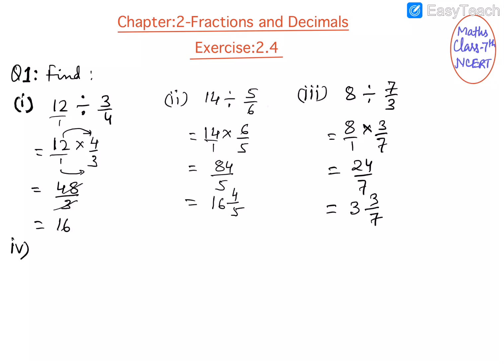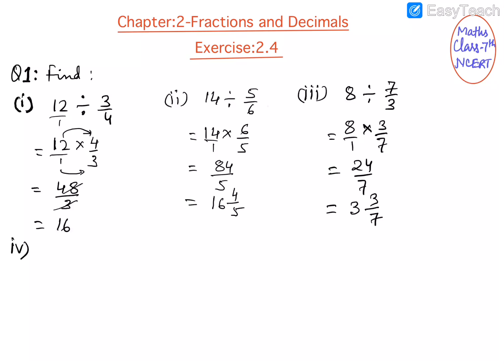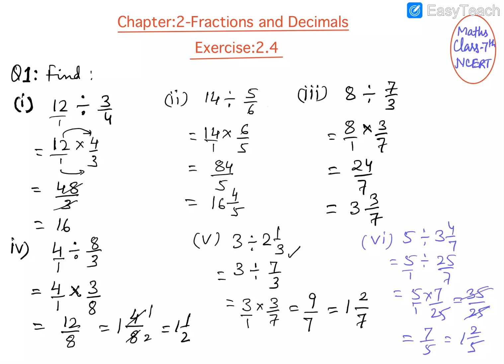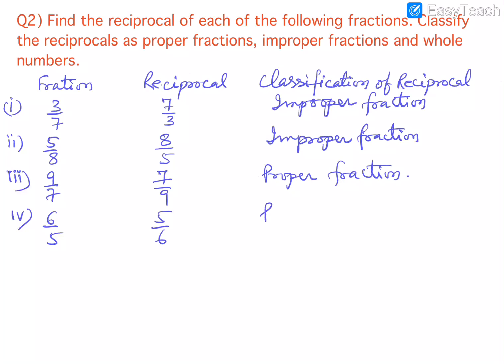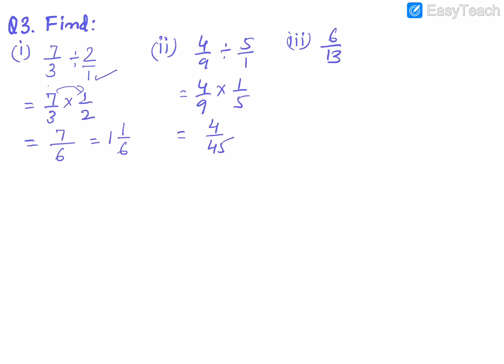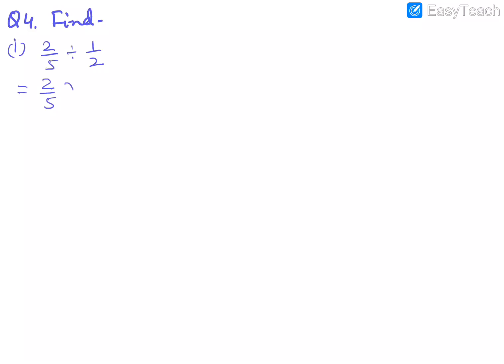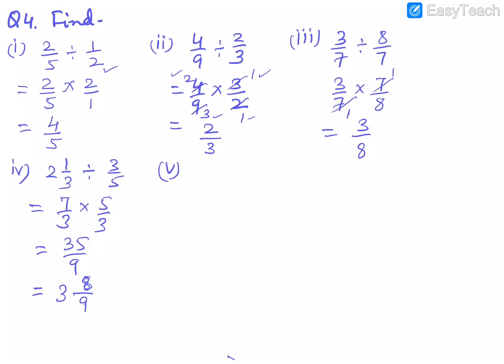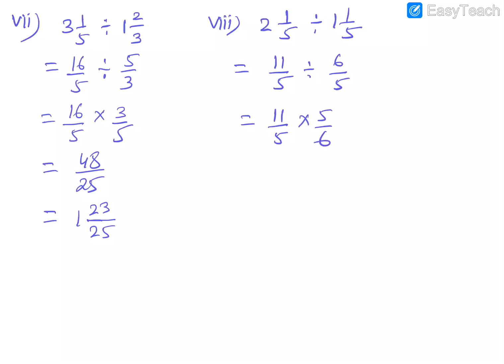Maths Class 7 (NCERT) Ch-2 Fractions and Decimals ,Ex: 2.4 (Whole Exercise).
Through this video students can learn how to do Division of Fractions .